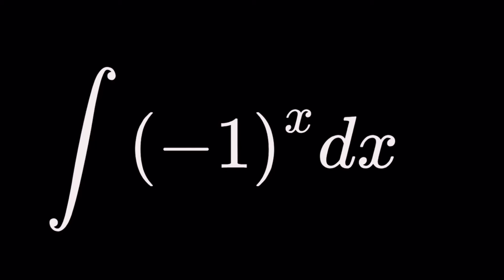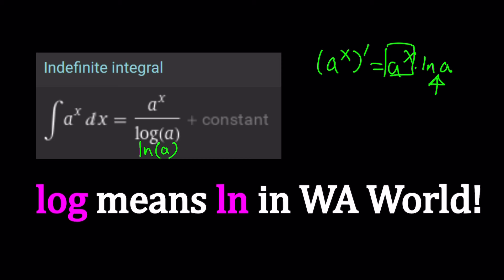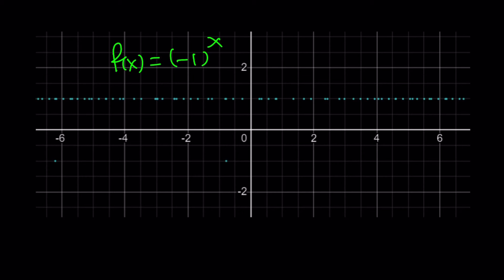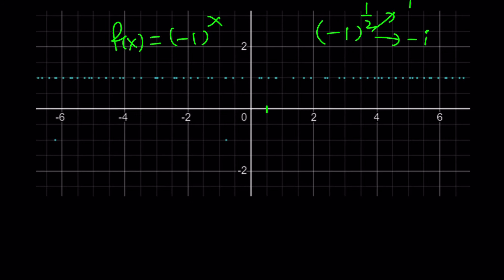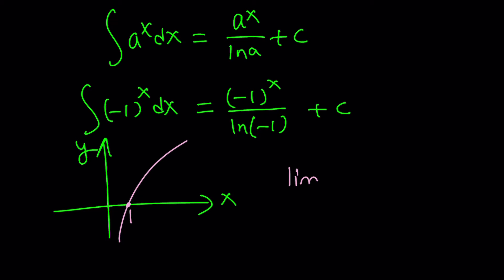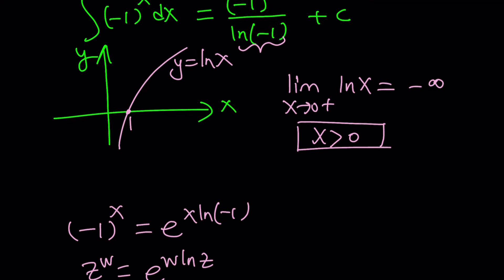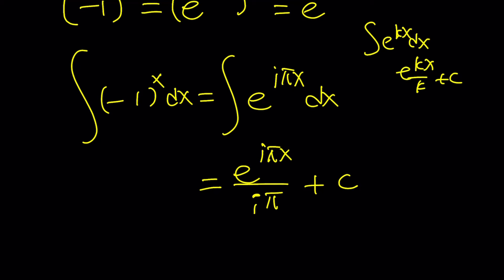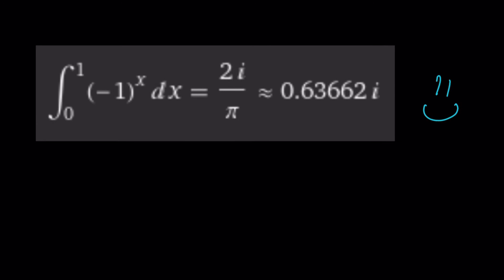An Exponentially Imaginary Integral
This problem is from Nonroutine Problems in Algebra, Geometry and Trigonometry: